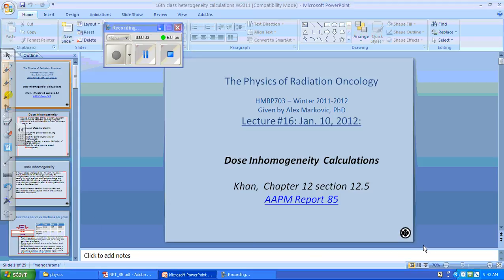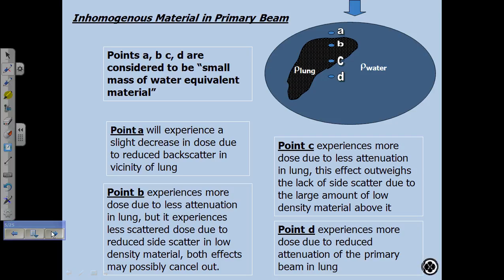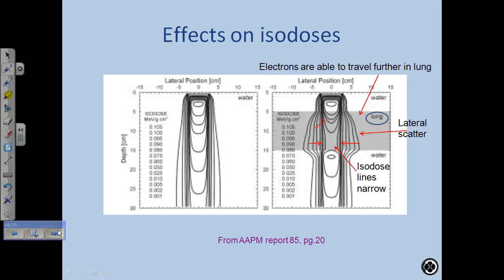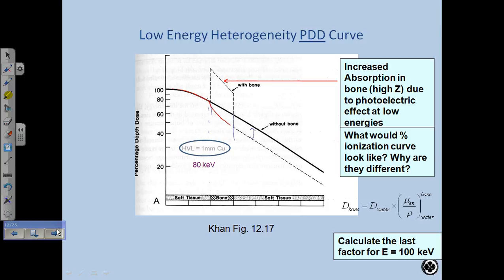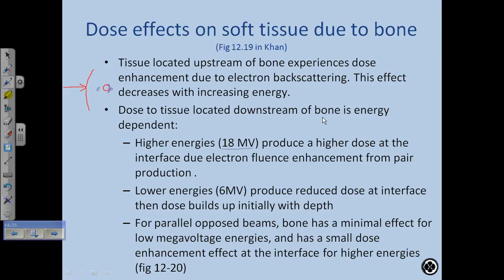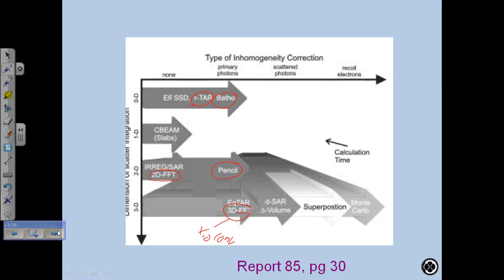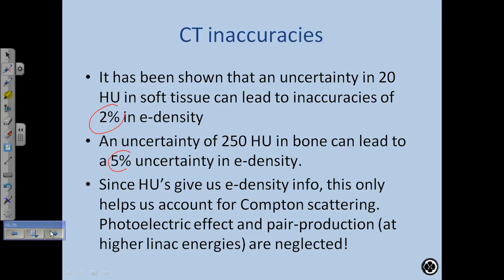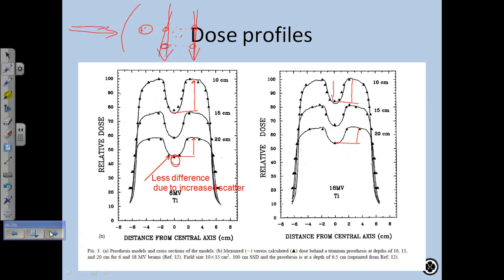Physics of Radiation Oncology Lecture 16, 2012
Dose Inhomogeneity Calculations
powerpoint lectures: